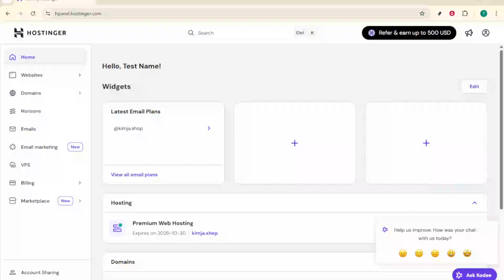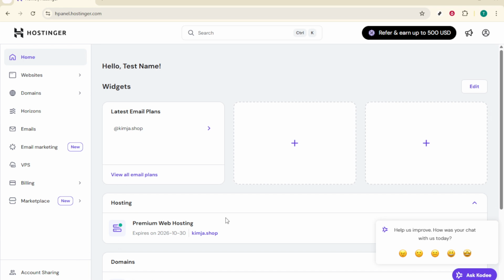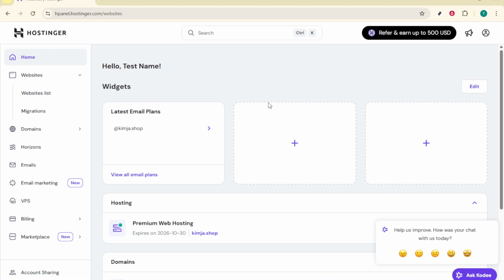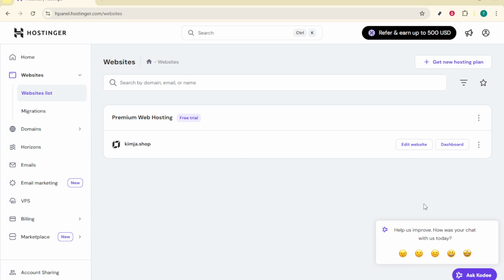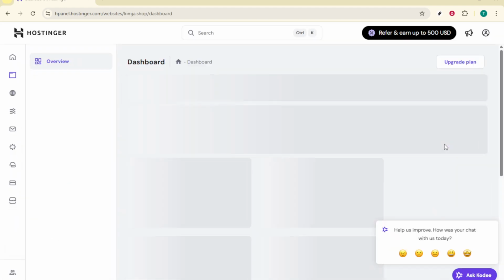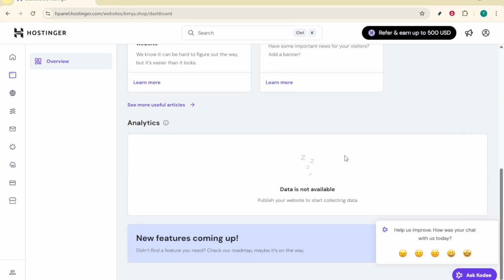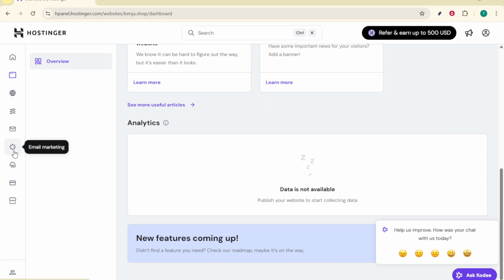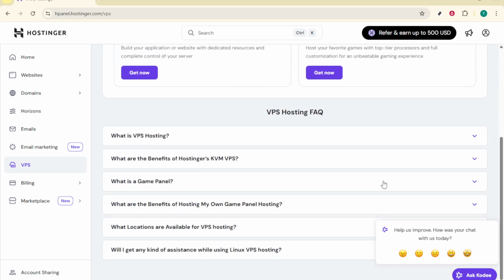How to Find Hostinger IP Address [2025 Guide]